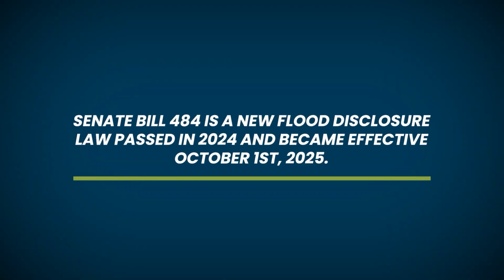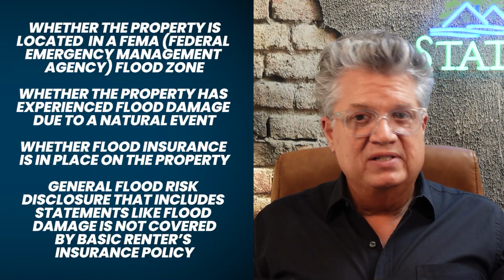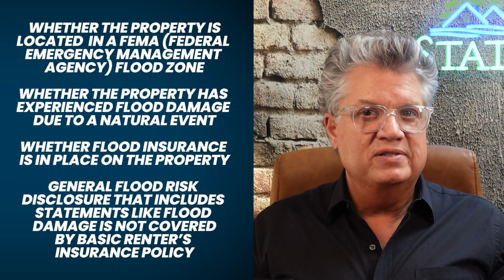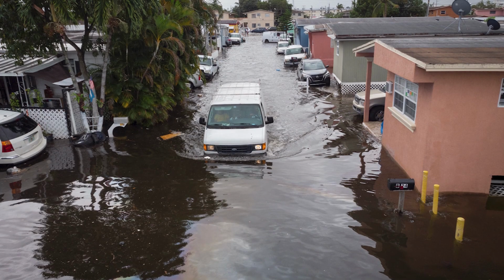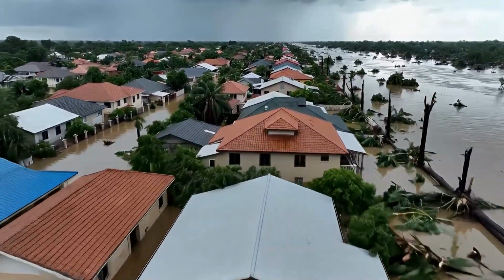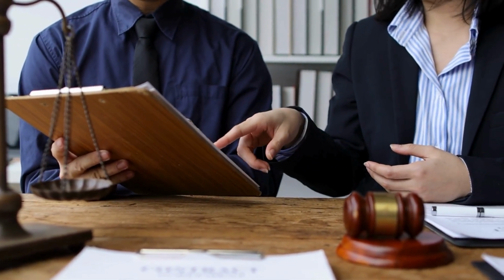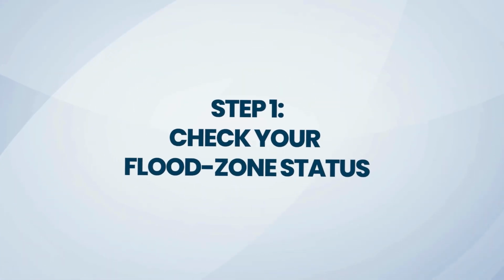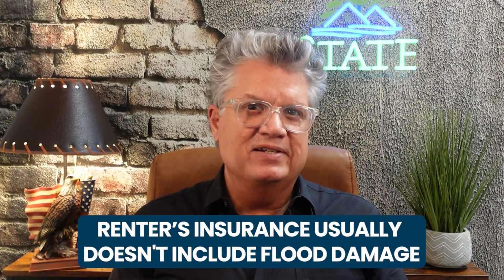New Florida Flood Law Explained for Landlords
Attention Orlando landlords! Senate Bill 484, effective October 1, 2025, changes what landlords must disclose about flood risks and history at rental properties. In this video, David Weber of State Property Management explains:

- What SB 484 requires landlords to disclose
- How it affects Central Florida properties, even in Orlando
- Steps to stay compliant and protect your investment
- Practical tips for self-managing landlords

Stay informed, protect your tenants, and avoid potential liability. For help updating leases or managing your property, for a free consultation.

🔻ABOUT State Property Management🔻

State Property Management LLC was established in 2011 as a premier Property Management Company in the State of Florida specializing in the management of investment properties throughout Central Florida and the greater Orlando area. We manage a diversified portfolio consisting of multi-unit residential apartments, single-family residential homes, townhomes and condos. Our team offers full service property management from marketing properties to potential tenants, tenant screening, maintenance, rent collection, managing escrow, financial reporting and budgeting, placement of onsite office, leasing and maintenance personnel. We meet all state requirements and are registered with the Florida DBPR as a Real Estate Corporation. In addition, we are professional members in good standing with NARPM (National Association of Residential Property Managers), ORRA (Orlando Regional Realtor Association), NAR (National Association of Realtors) AAGO (Apartment Association of Greater Orlando), FAA (Florida Apartment Association) and the NAA (National Apartment Association).

State Property Management LLC

7802 Kingspointe Pkwy #103
Orlando
Florida, 32819